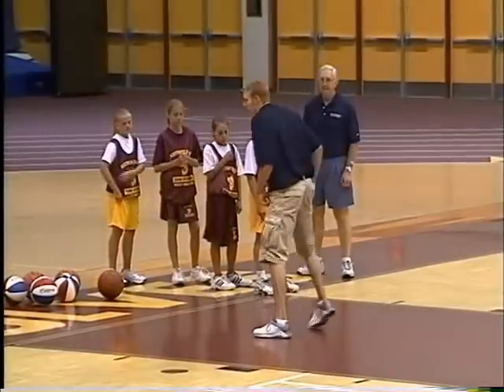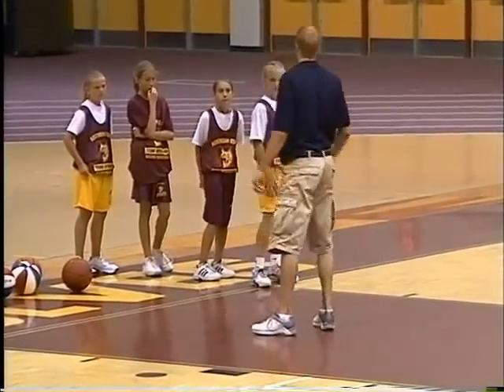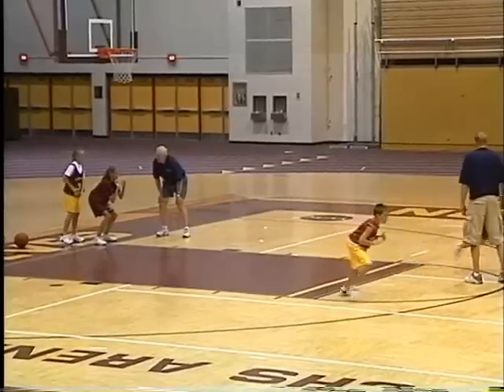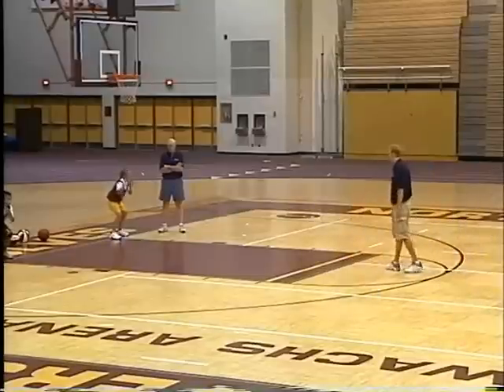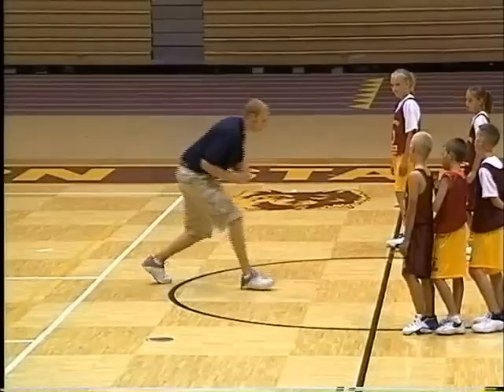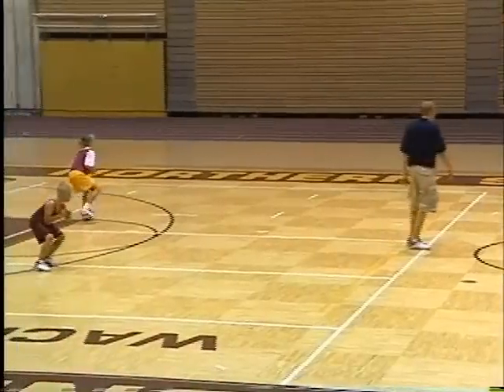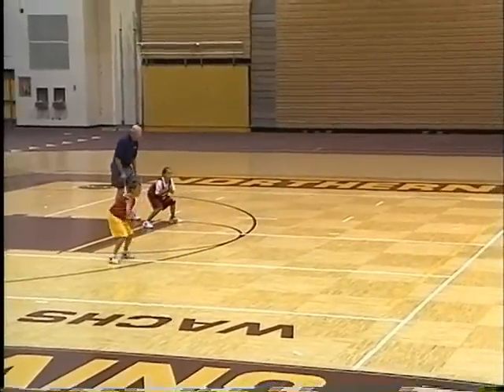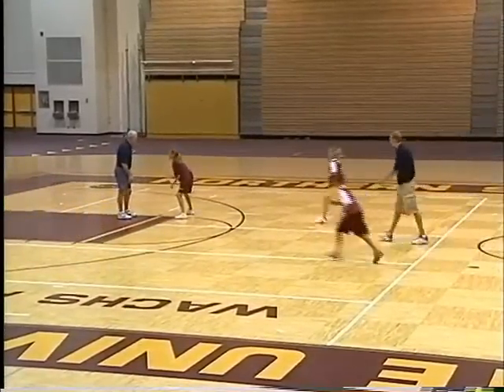All About Quick Turns: The Rear Turn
Check out my blog for more FREE drills, tips and techniques!  In this video, we are demonstrating the rear turn, which is used to take you away from the defense.